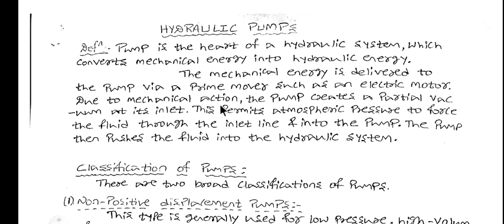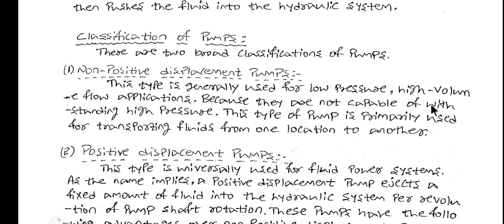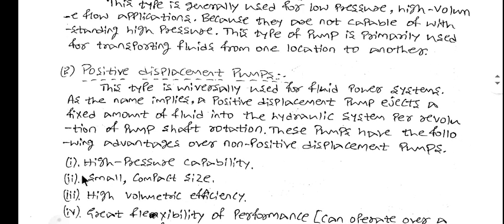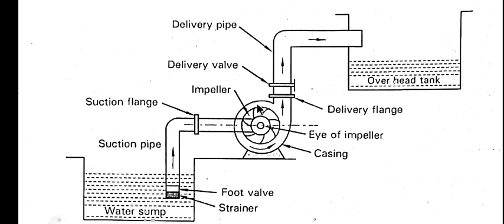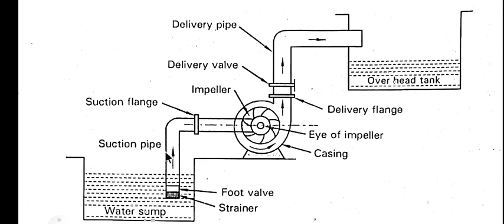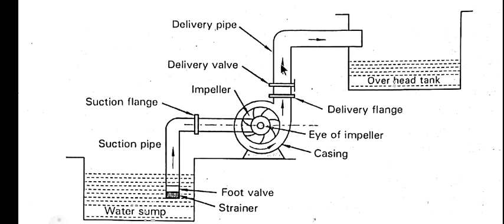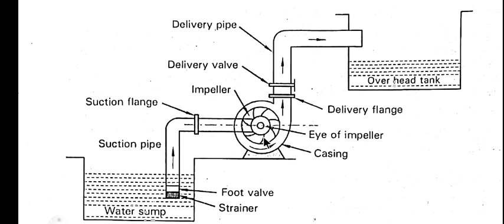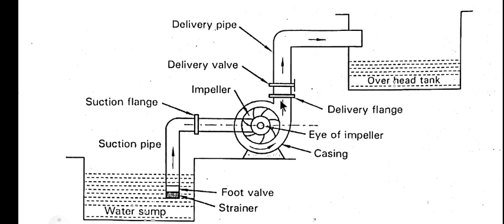Centrifugal Pump and Classification of Pumps /Hydraulic Pumps/RHKatti/VTU/EME/Lecture 1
Notes👇🏻👇🏻